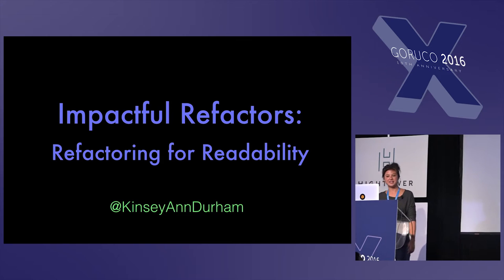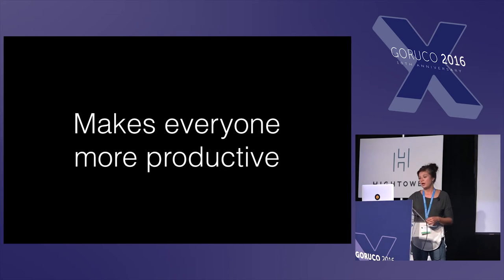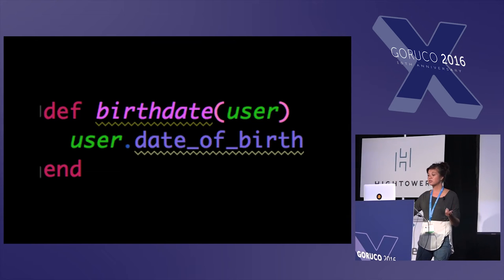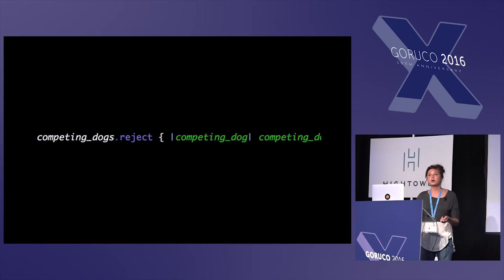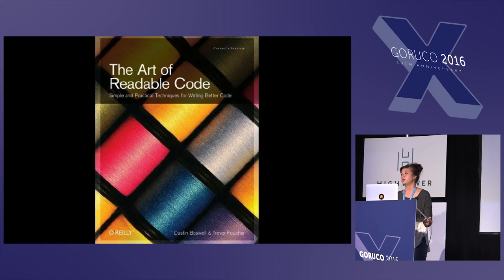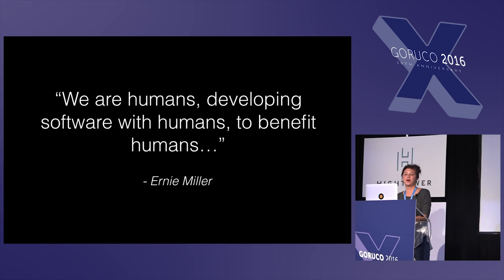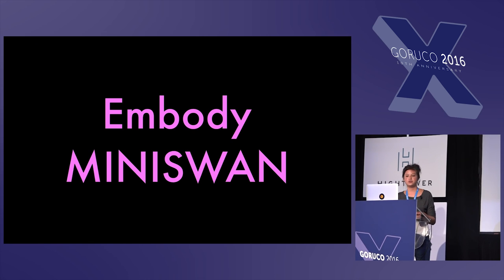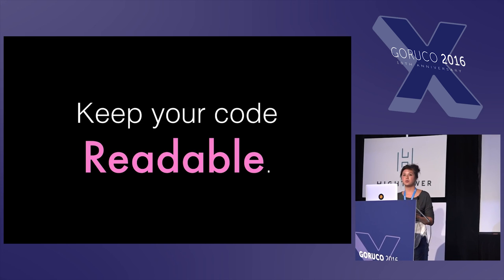GORUCO 2016 - Impactful Refactors: Refactoring for Readability by Kinsey Ann Durham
Impactful Refactors: Refactoring for Readability by Kinsey Ann Durham

We have no problem justifying a refactoring effort when it improves performance or eliminates a code smell. What if I told you there's a way your refactoring could be even more impactful? One of the most costly and time-consuming things we do is on boarding. It takes an incredible amount of effort to bring a developer up to speed on a new codebase. In this talk, we’ll see three real-world readability refactors, discuss how you can apply these techniques for the benefit of your current (and future) team members, and how we can continue to program with empathy in mind.